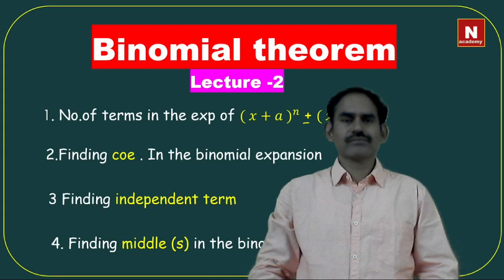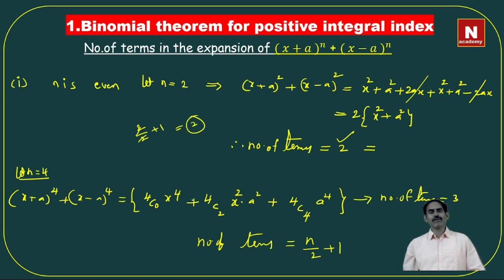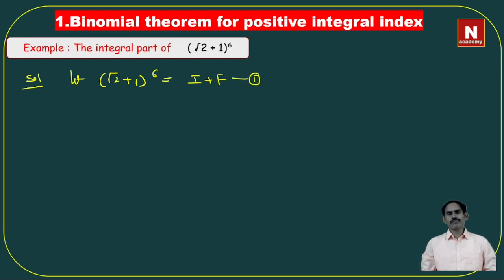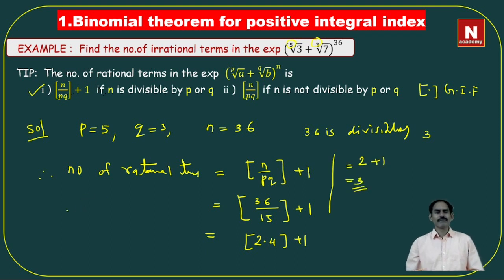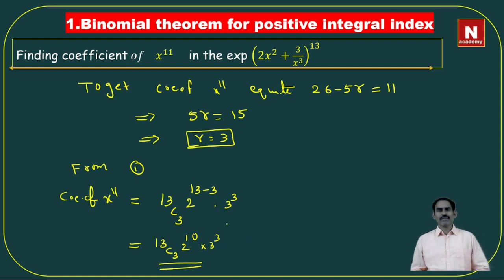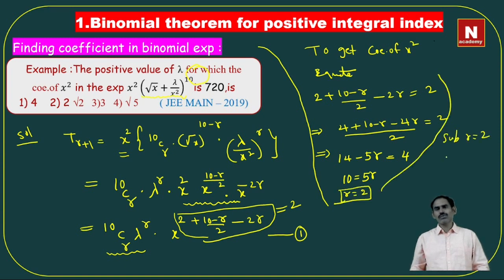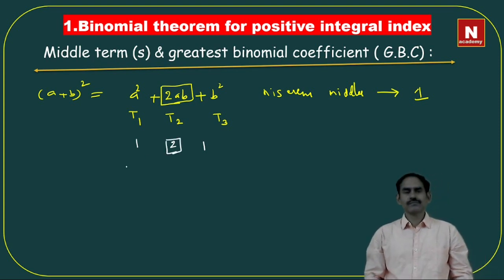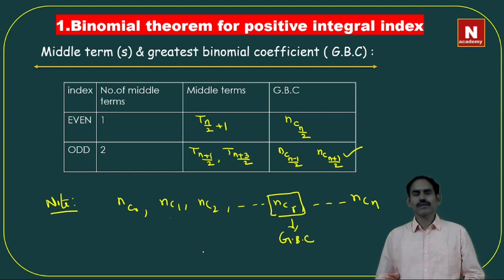BINOMIAL THEOREM | L-2 | CLASS 11& 12 | IIT JEE | NCR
This is Binomial theorem lecture no. 2. In this video we will discuss no.of non zero terms in the exp ( x + a ) power n + ( x-a ) power n , finding coefficients, independent term, middle term (s)  and some previous JEE mains questions based on this concepts. Before watching this lecture watch my lecture no 1  .I leave the link   in cards for my lecture -1.